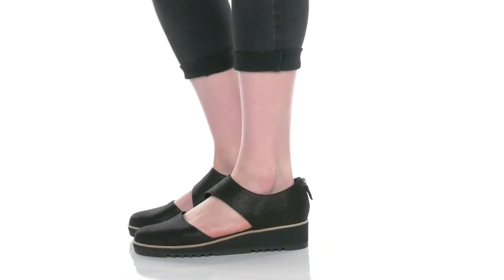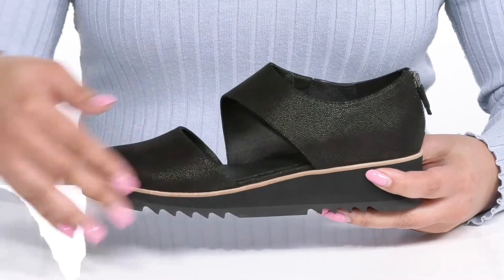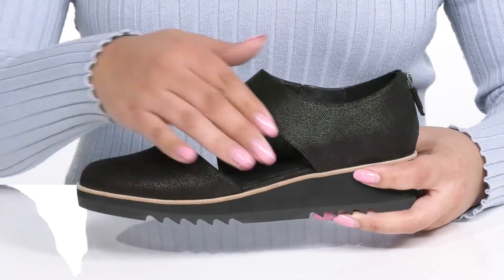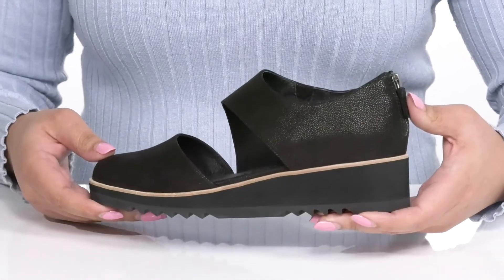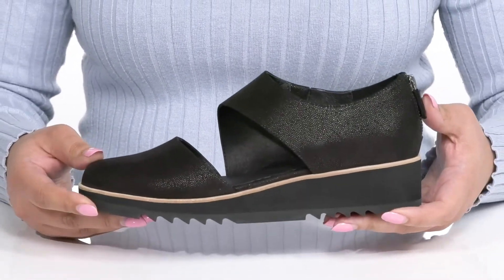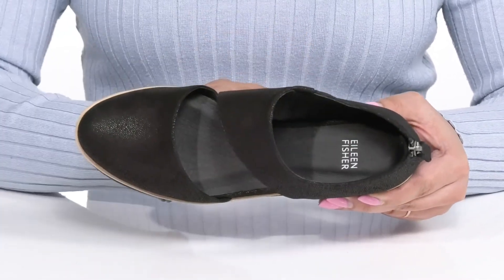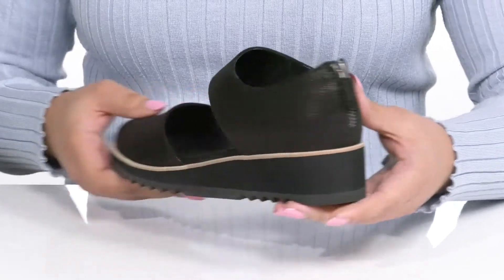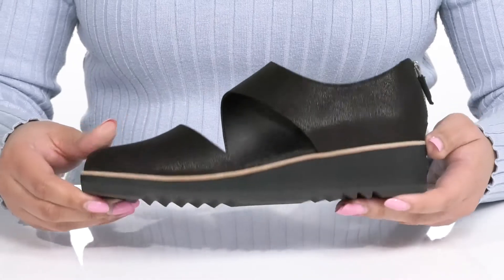Eileen Fisher Match SKU: 9621034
Keep comfort and style in check wearing this Eileen Fisher&reg; Match.
Leather upper.
Leather lining and insole.
Heel zip closure.
Round-toe design.
Two straps at the front.
Slight heel detailing.
Synthetic outsole.
Imported.